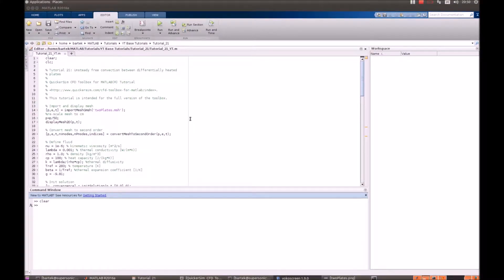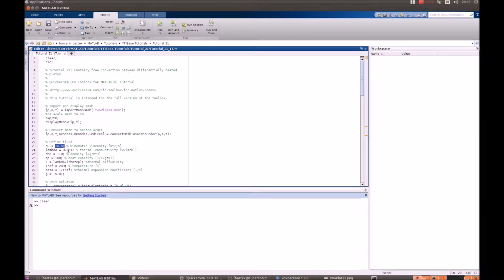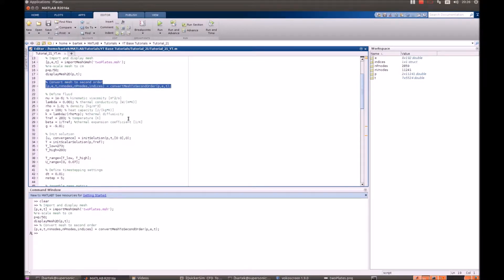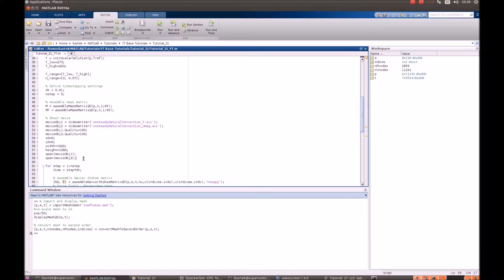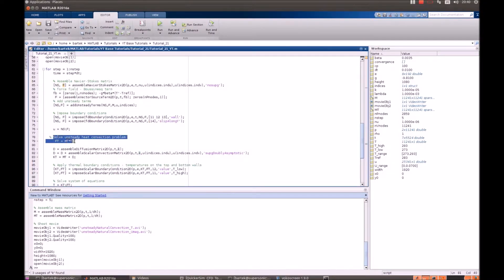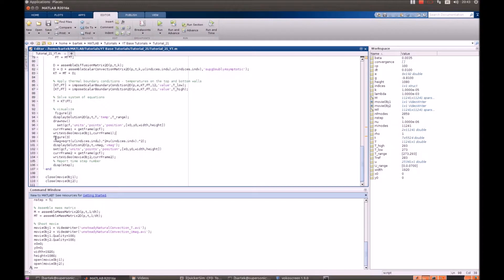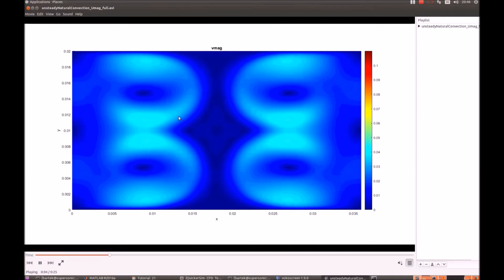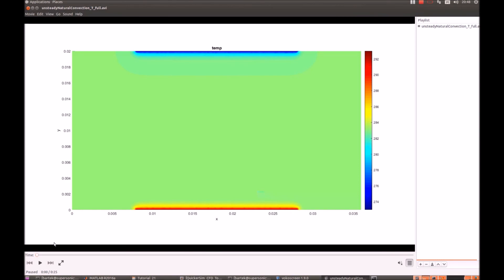CFD Tutorial 21 - Natural convection heat transfe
Unsteady simulation of heat transfer between differentially heated plates. Observe the convective currents develop. Incompressible flow with Boussinesq approximation for buoyancy.

Simulation done using QuickerSim CFD Toolbox for MATLAB®